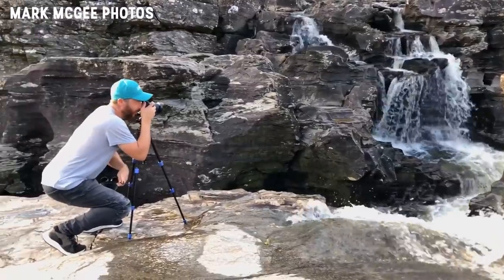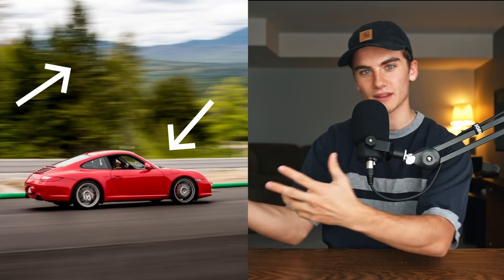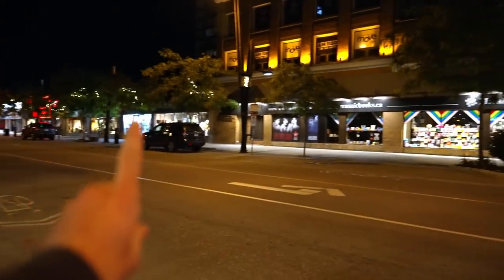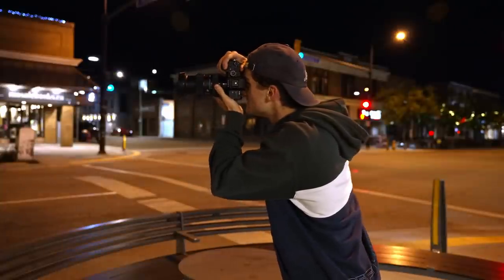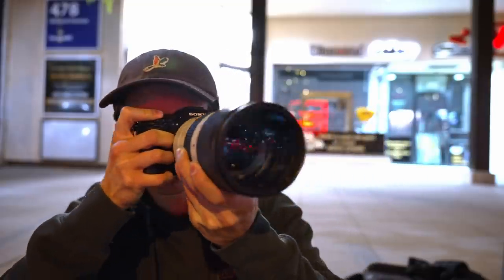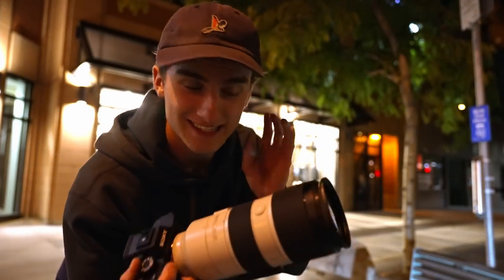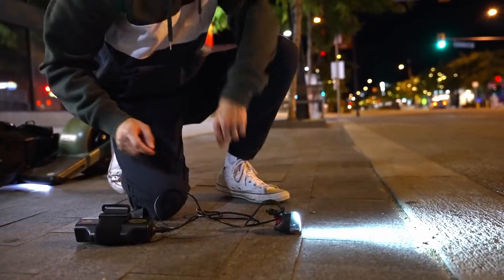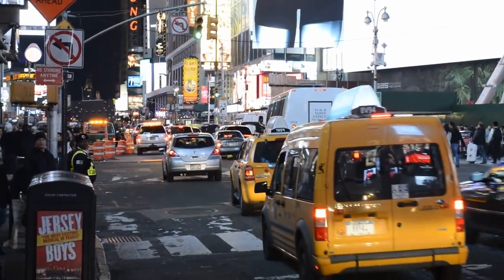The MOST UNDERRATED photography technique! | SHUTTER DRAG PHOTOGRAPHY!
👨‍💻 Check Out Edit That! - The Day You Become A Better Editor!

🎯Want to learn to make your own Spec Work to pitch to brands?

The RAZOR SHARP Cinema Camera Lens
The BIG KAHUNA Zoom Lens!
Aperture 120D KILLER! (IT'S HALF THE PRICE)

Created by: Tommy DeWitt, Stephen & Mitchell Kucher
Editing Software: Adobe Creative Cloud & DaVinci Resolve